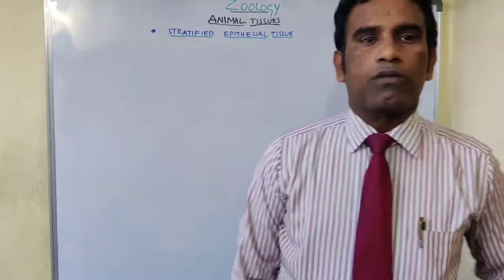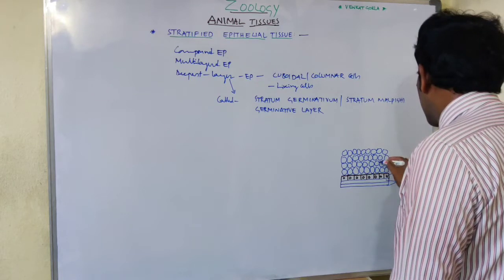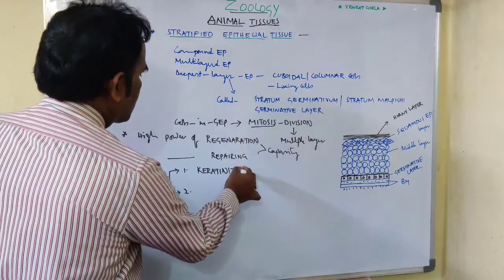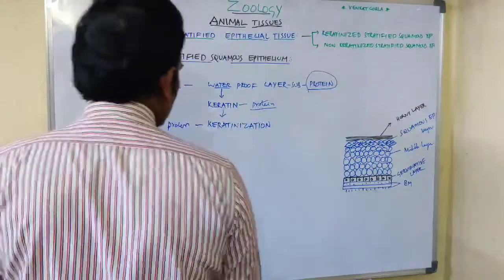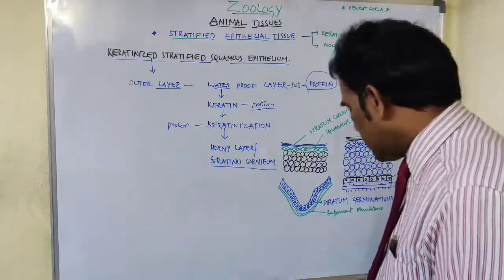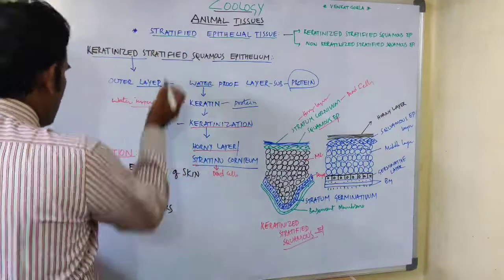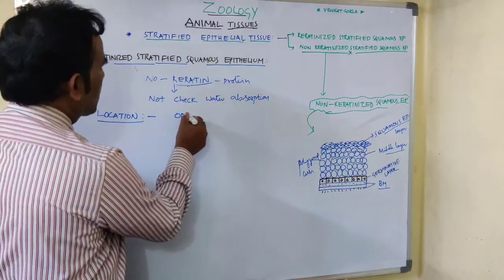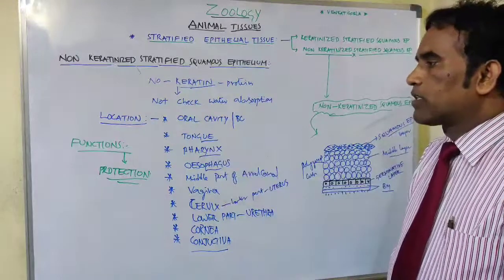Stratified Epithelial Tissue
Stratified Epithelial Tissue types Keratinized Stratified squamous epithelium Non keratinized stratified squamous epithelium Location of stratified epithelium $
Functions of stratified epithelium